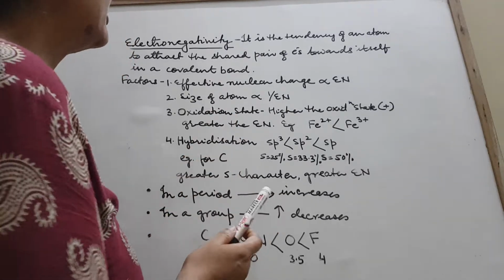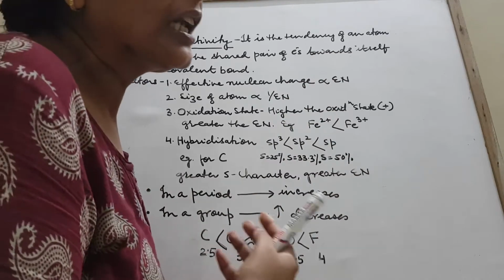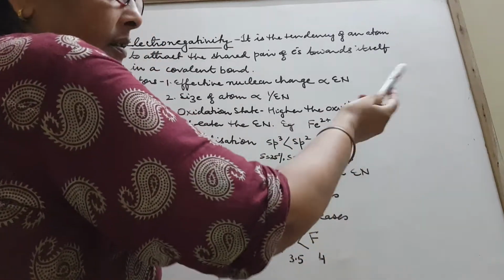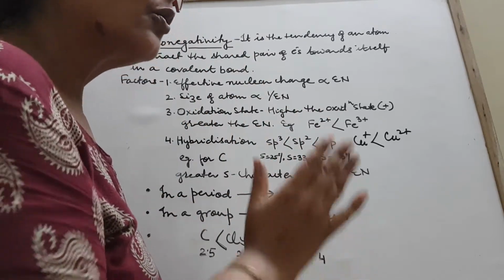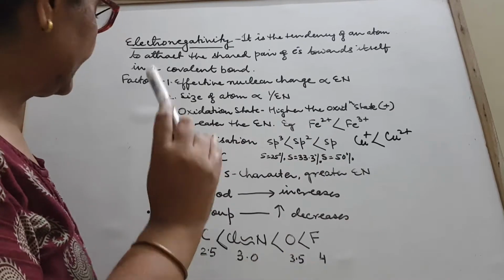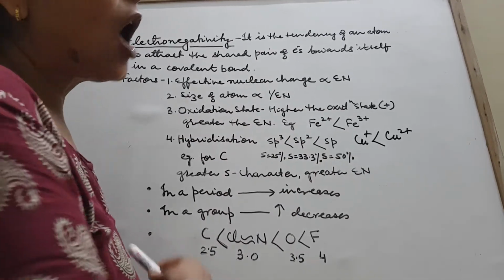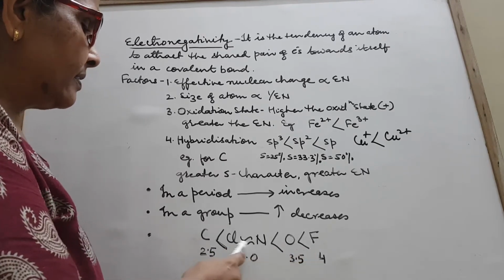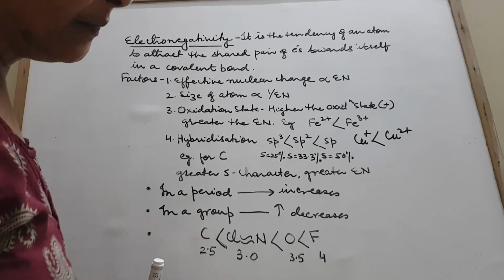P.T. Electronegativity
EN  Complete